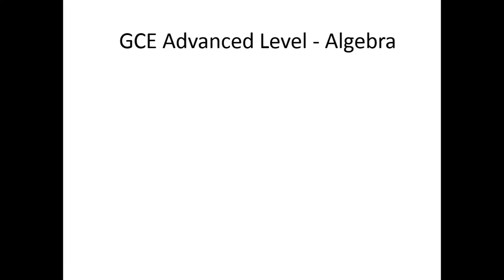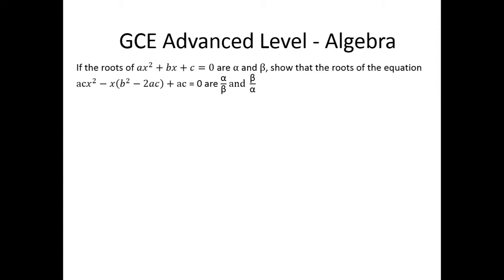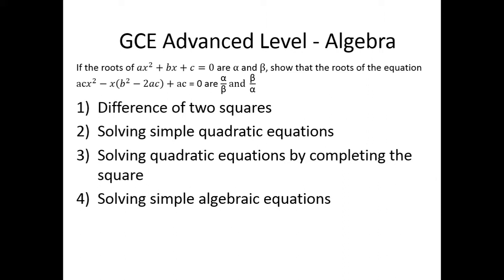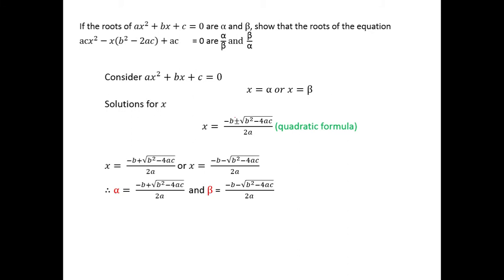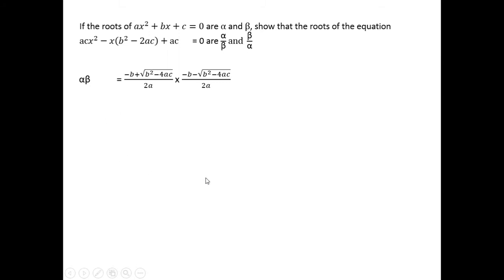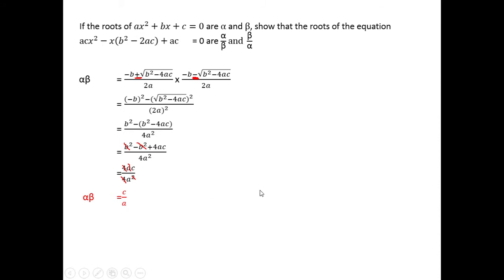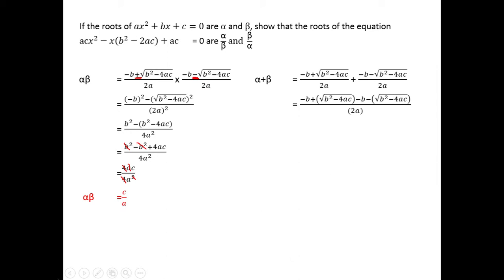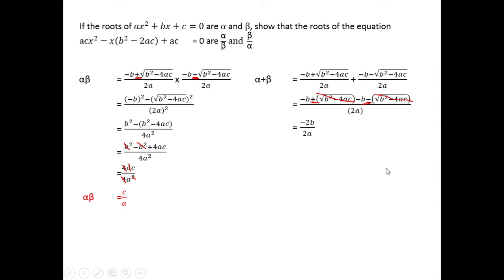Combined Mathematics Algebra - Quadratic Equations Example 1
This video is a tutorial lesson on how to solve a hard problem in an Advanced Level Combined Mathematics Algebra question on Quadratic Equations. Learn how to solve Quadratic Equations with the sum and product of two roots